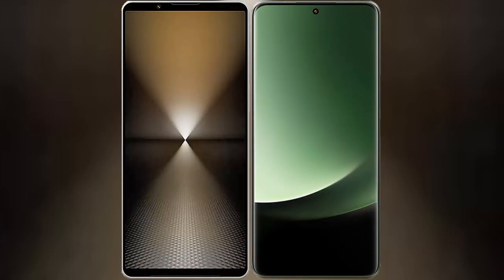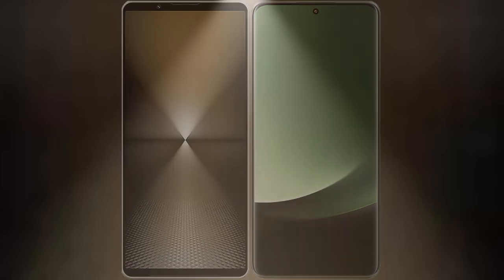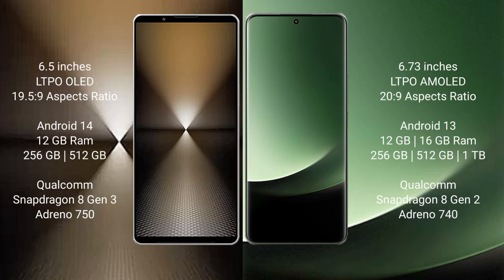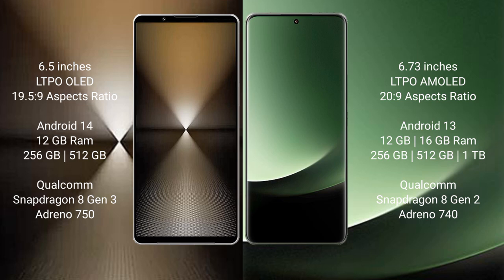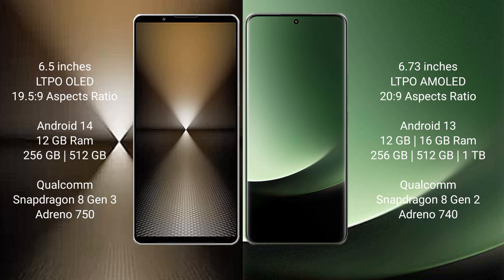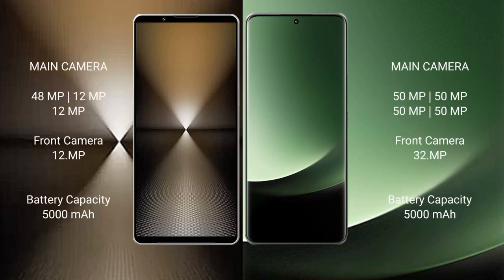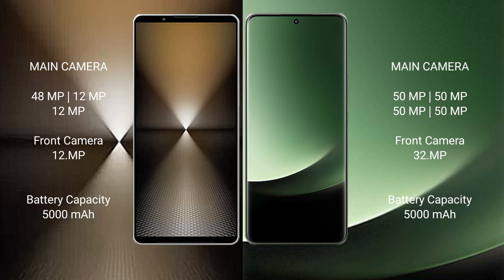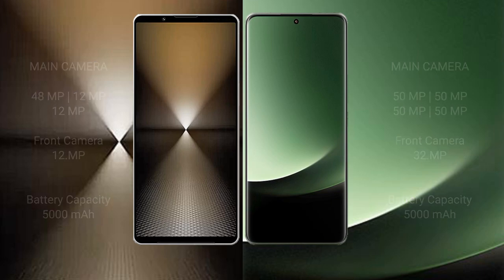Sony Xperia 1 VI vs Xiaomi 13 Ultra Review